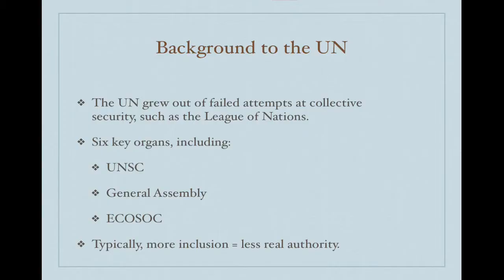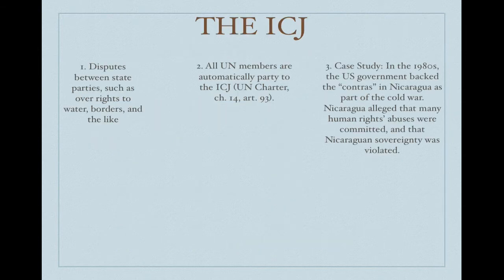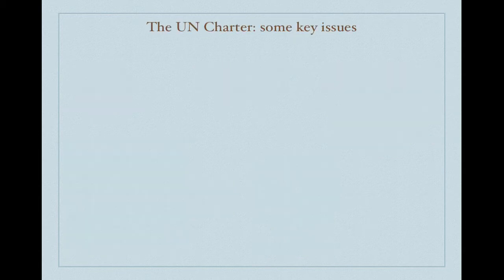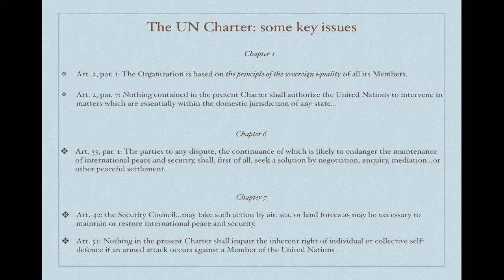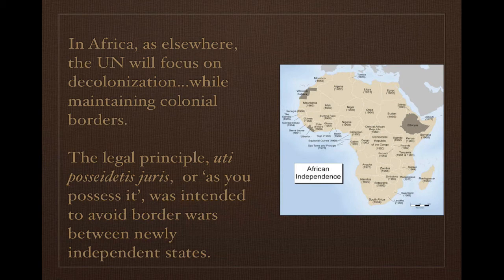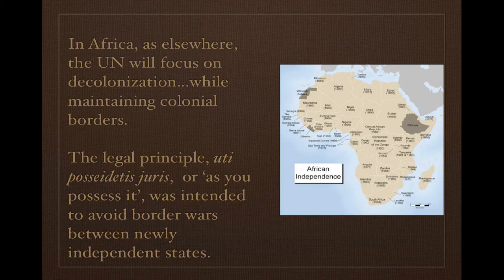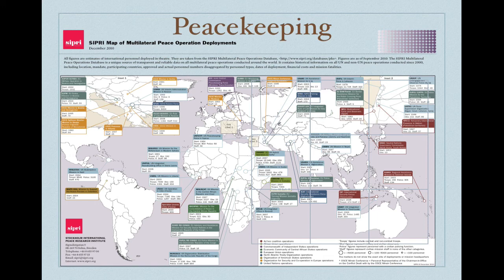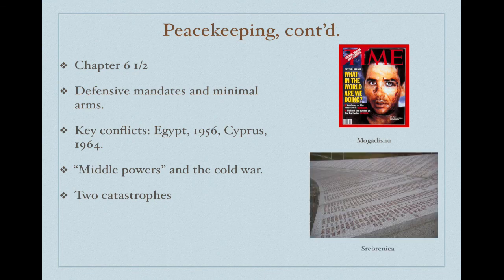The UN Final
This covers ch. 19 of your course text